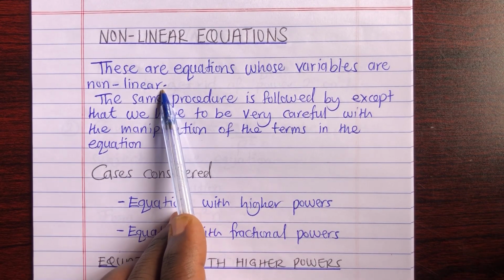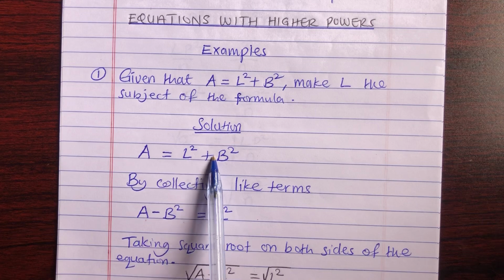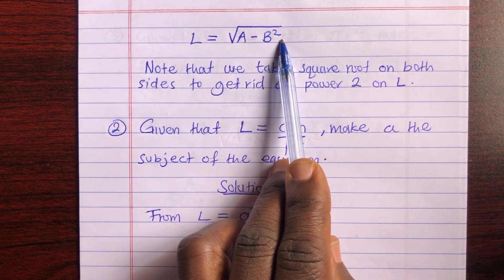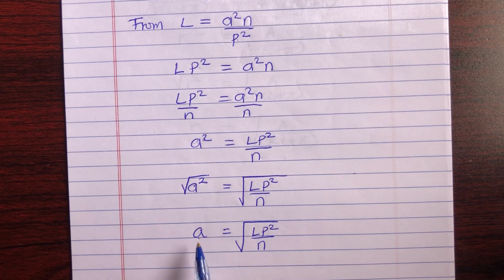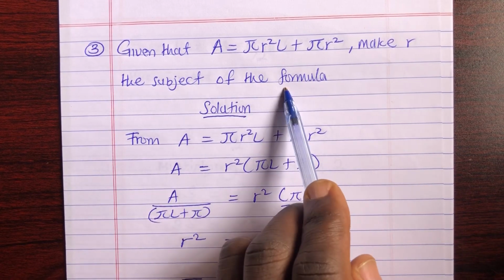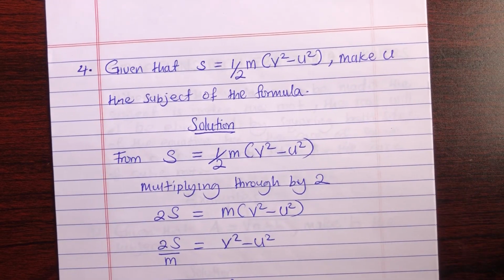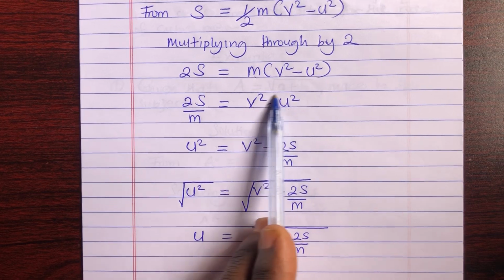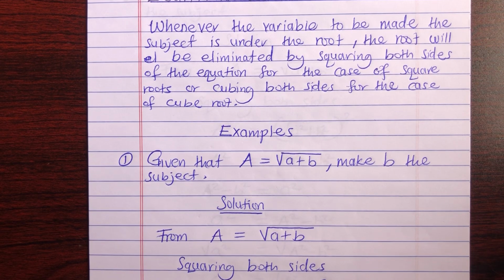CHANGE OF SUBJECT OF THE FORMULA PT 3